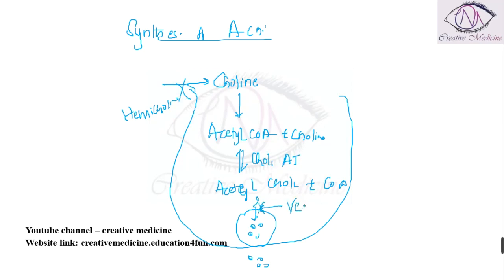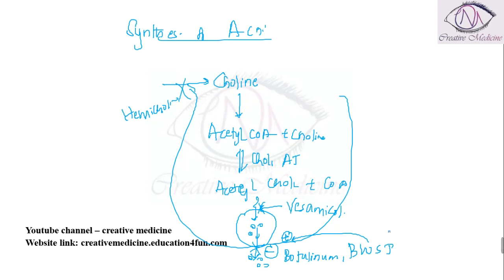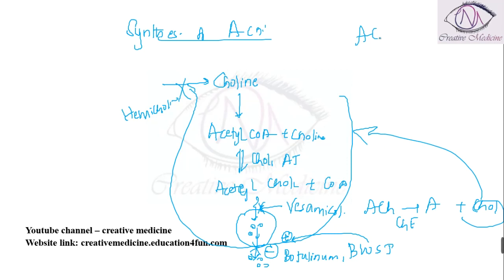Lec 1 Acetyl Choline Synthesis